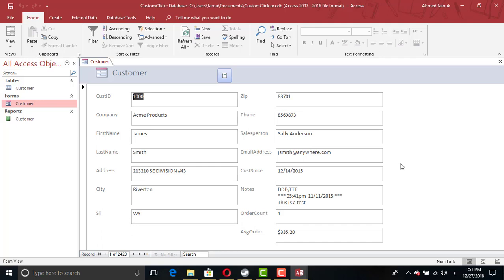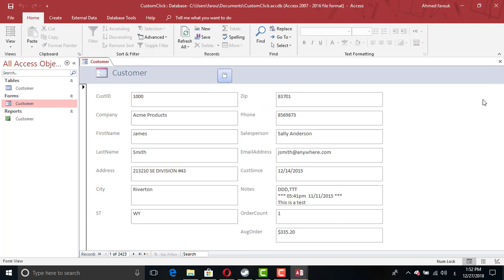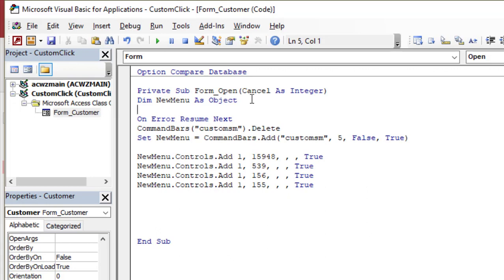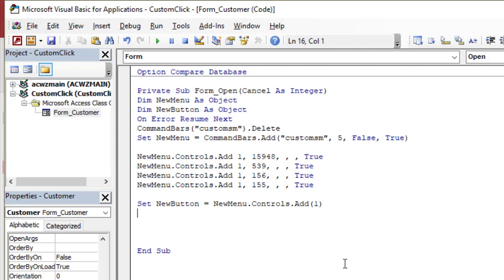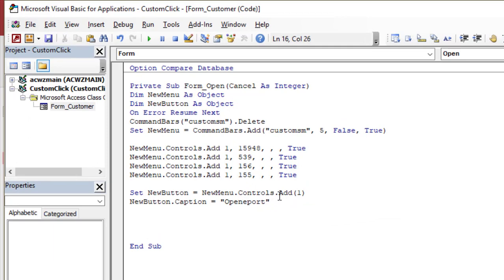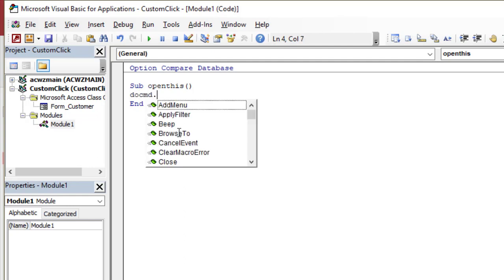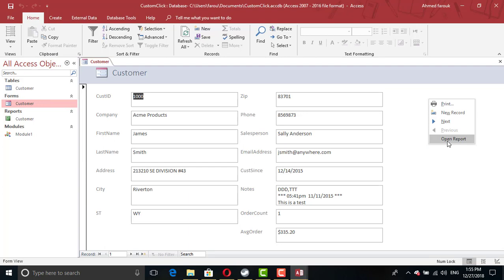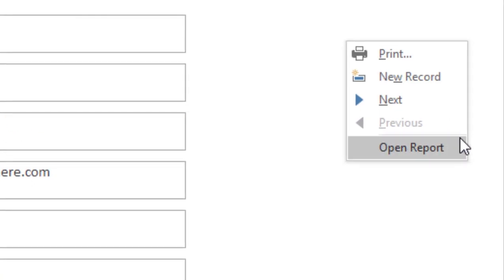Add Custom VBA procedure to Right-click menu (Access)